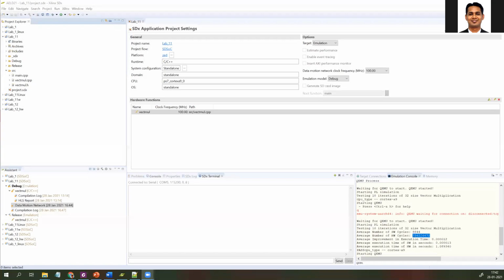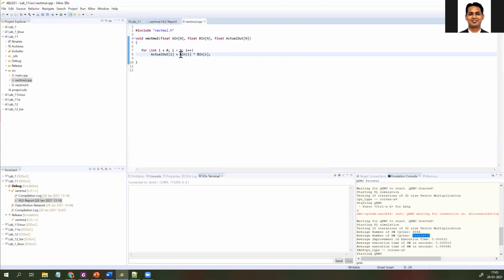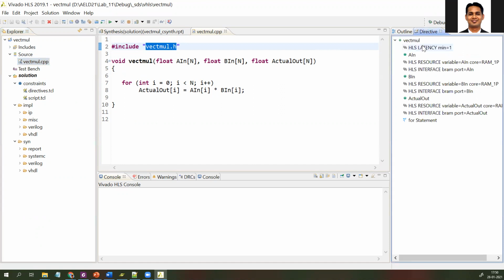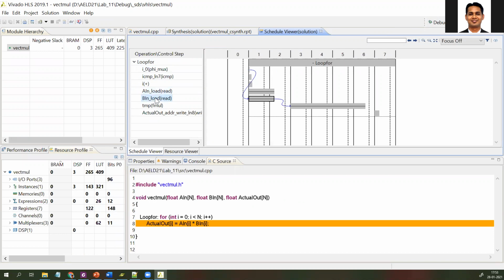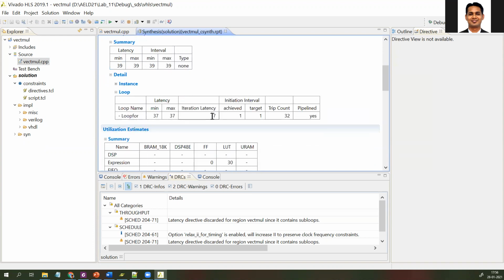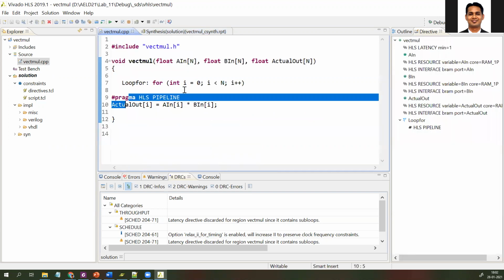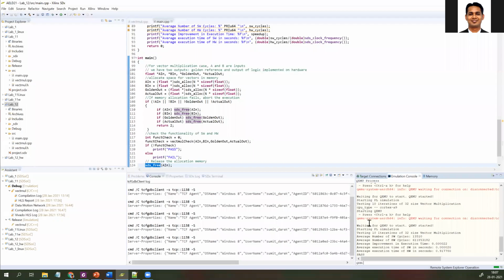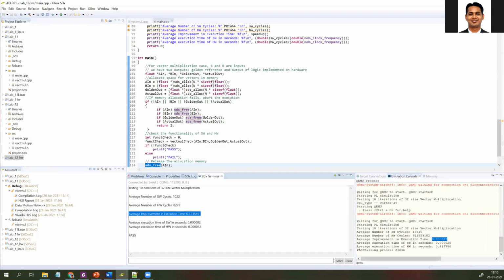IIITD ECE573 AELD: Lab_2_Part_2: SDSoC HLS Integration